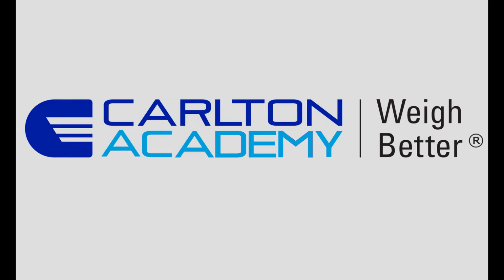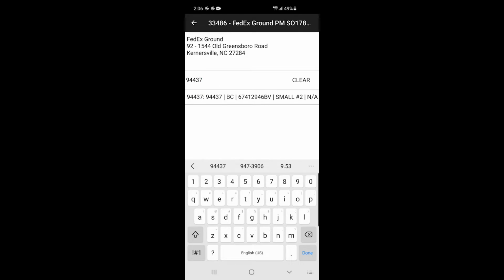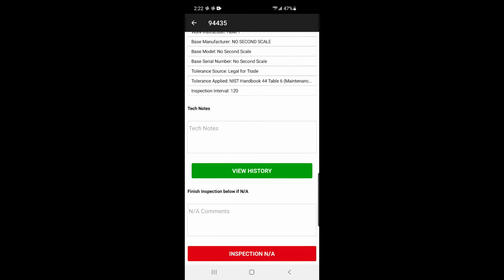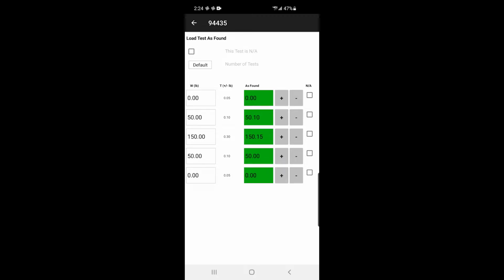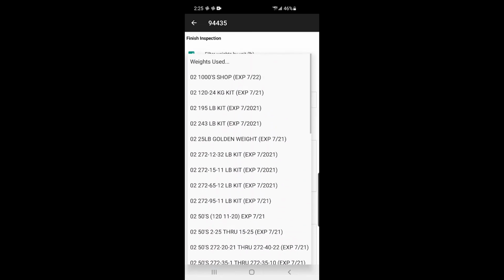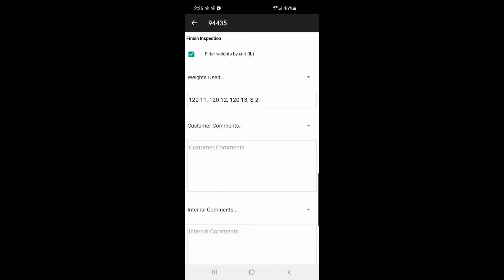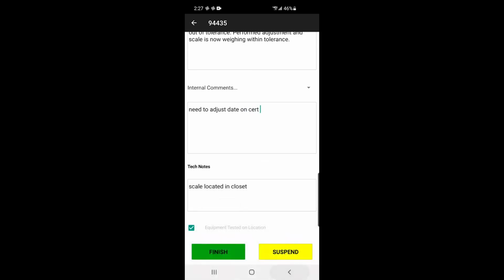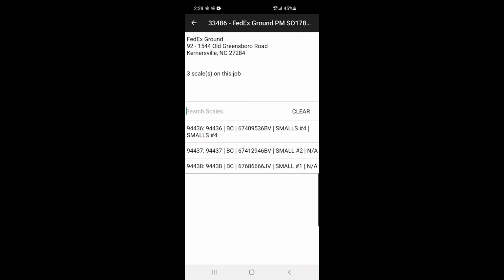How to Navigate Smartercerts App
This is a short video to help you navigate the Smartercerts App.